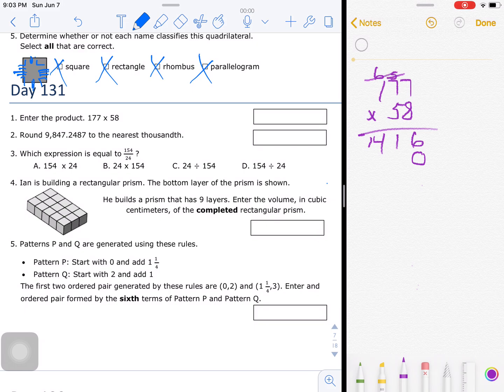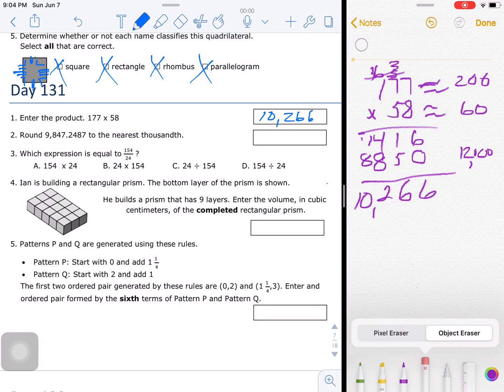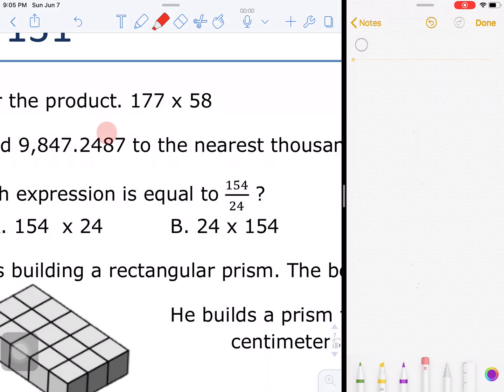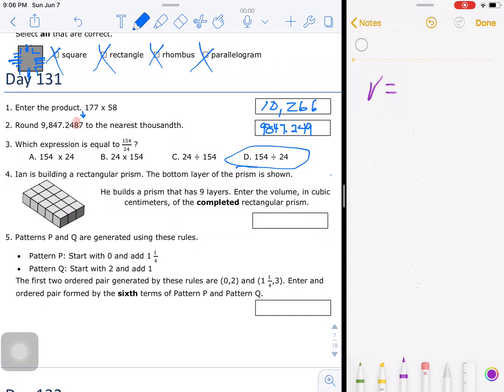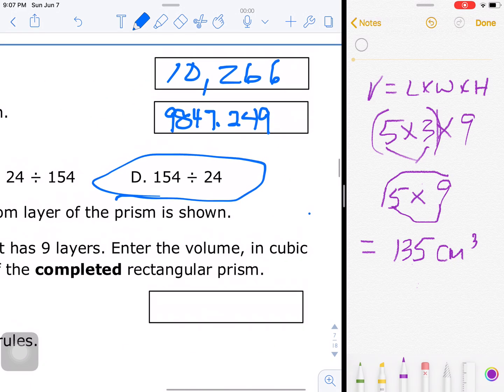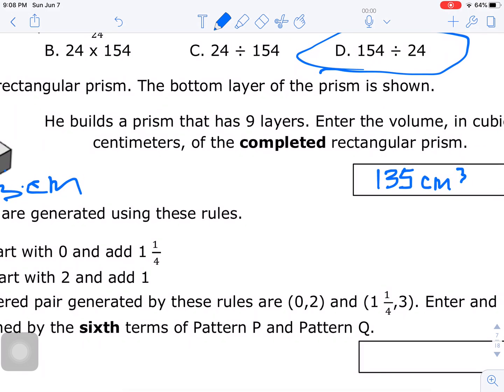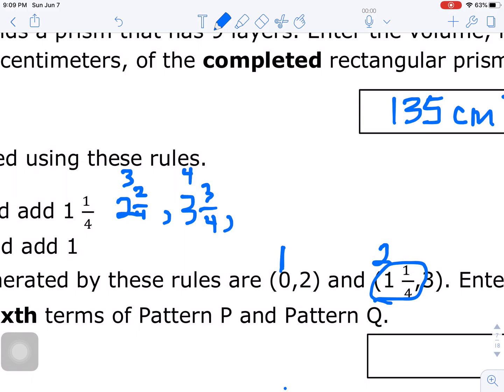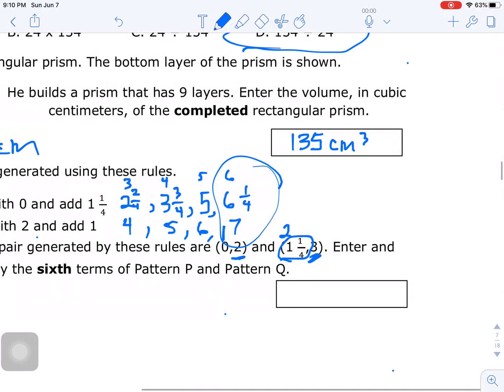Entry Task 131